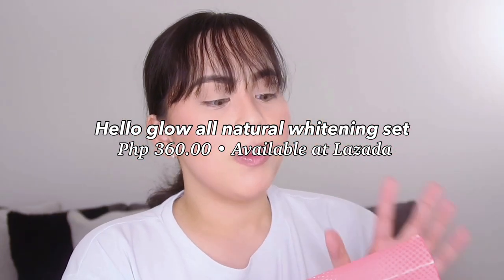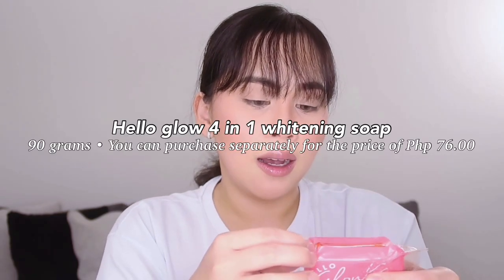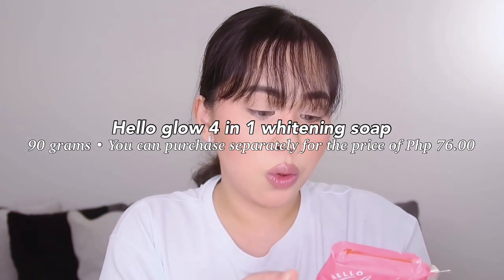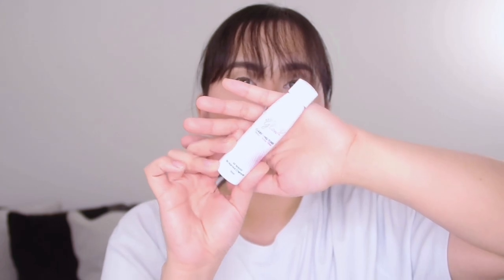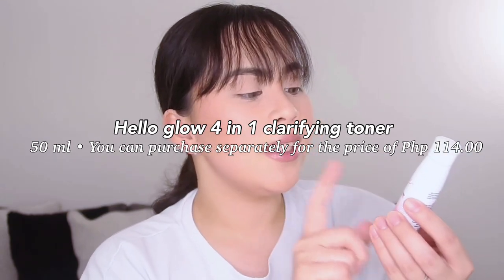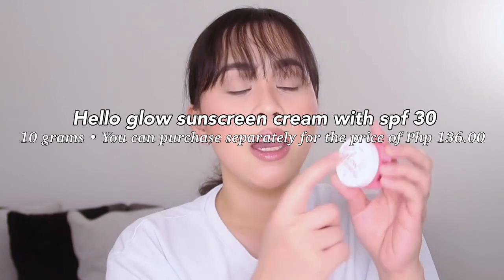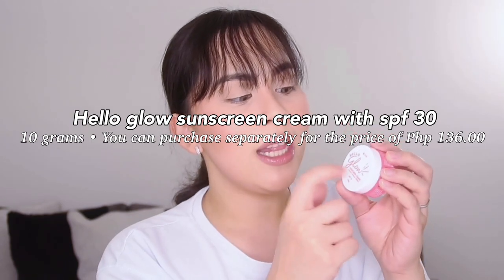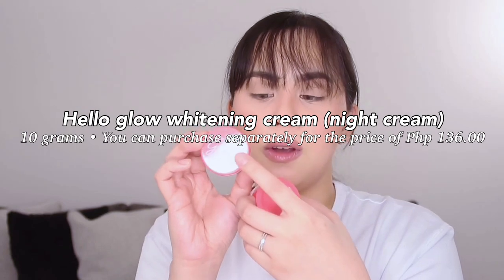CLOSED! HELLO GLOW NAKAKA GLOW NGA BA? OKAY BA SA DRY SENSITIVE SKIN? (12 DAYS USE) | PHILIPPINES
HELLO SAINYO!

Kamusta kayo?

We hope all is well with you guys! Stay safe, healthy and happy! God bless sainyo! 🤍❤️

Products used:
⭐️ Hello Glow All Natural Whitening Set | Php 360.00

🙌🏻💖 HELLO GLOW SKINCARE SET 💖🙌🏻

** OPEN FOR US - PHILIPPINES RESIDENTS ONLY **

Starts on OCTOBER 23, 2020 and will end on NOVEMBER 5, 2020

🙋🏻‍♀️ We check every entry kung ginawa ba lahat ng mechanics! We have to be fair para sa lahat! 😊

PRIZES:
💖 3 winners ng Hello Glow All natural whitening set

We hope you like our short vlogs and beauty videos! 🌻
Support our beautiful baby vlogger hahaha!

@kacegarciaa and @kiahandbabyalex @makoylgarcia

PSALM 46:5